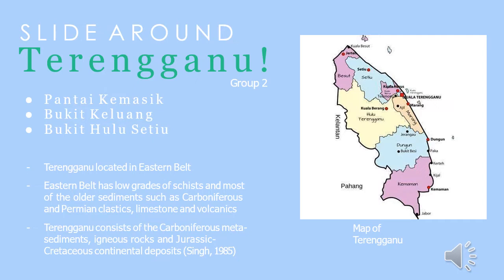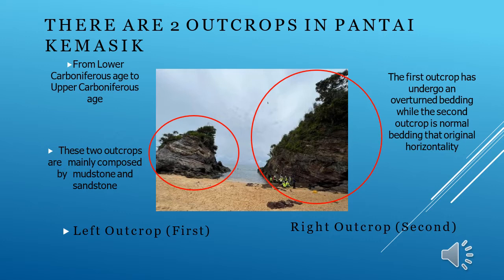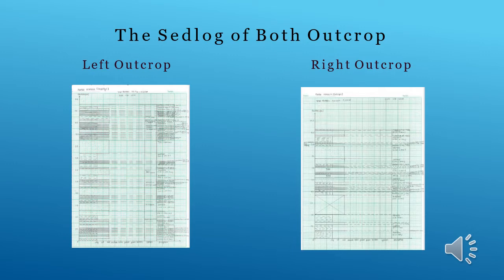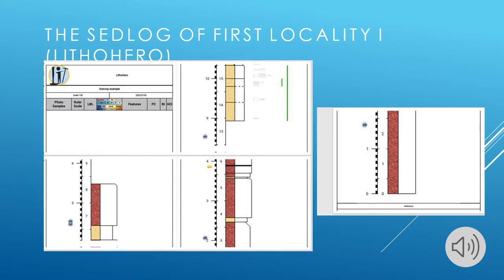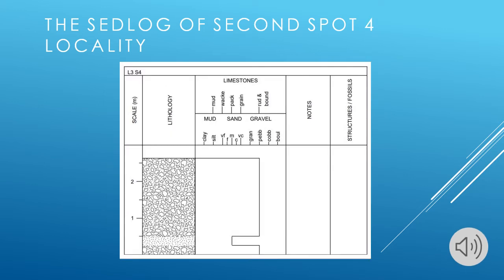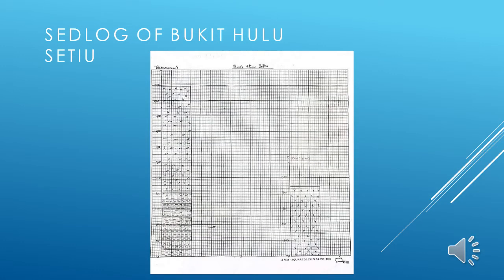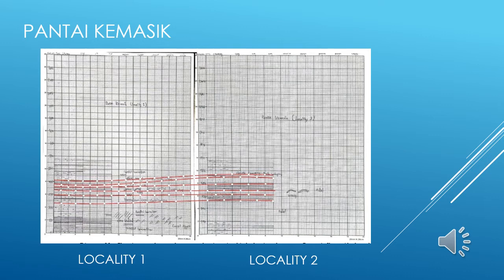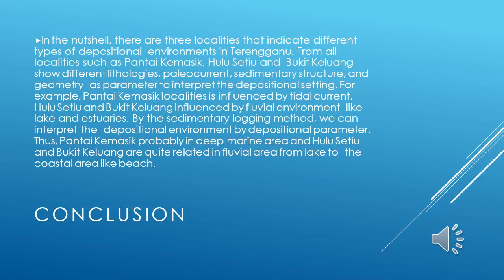GROUP 2 VIDEO PRESENTATION - STRATIGRAPHY REPORT AROUND TERENGGANU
Marine Geoscience UMT